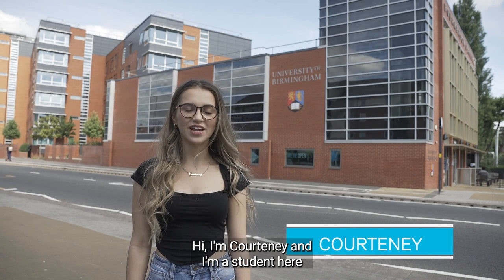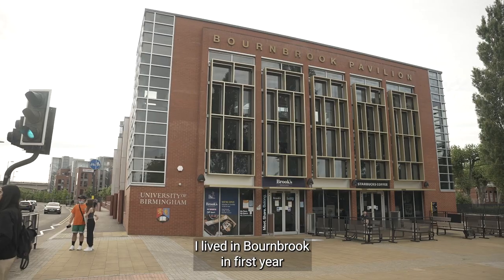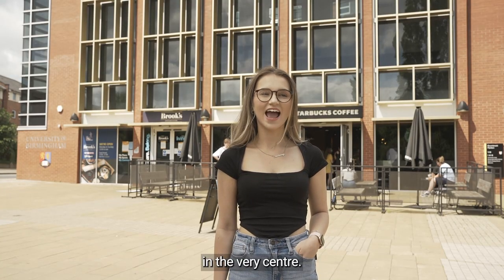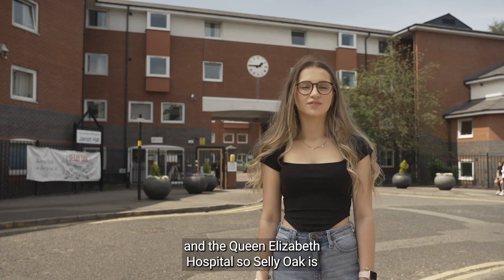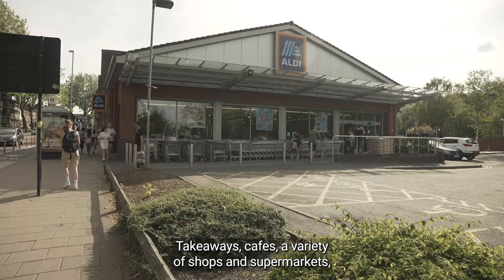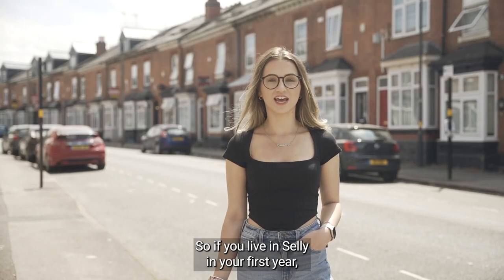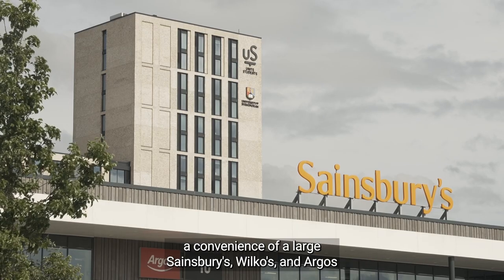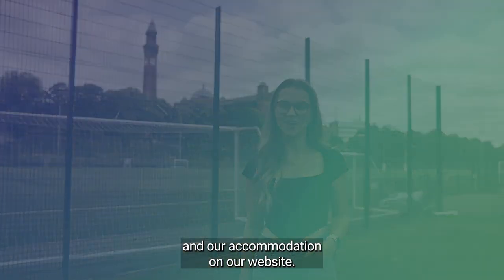Selly Oak Village Tour - University of Birmingham Accommodation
Current student Courteney gives a guided tour of Selly Oak Village, one of three University owned student accommodation villages.